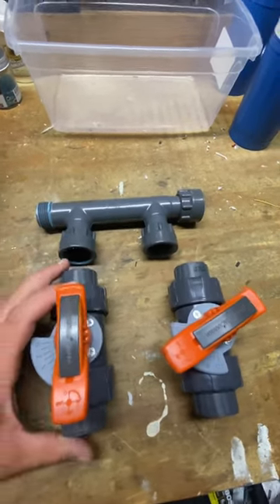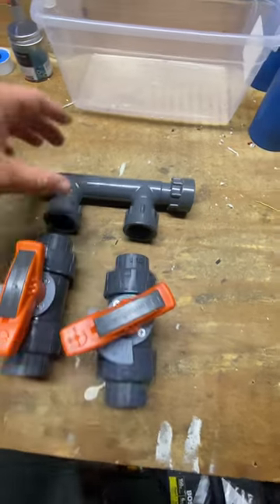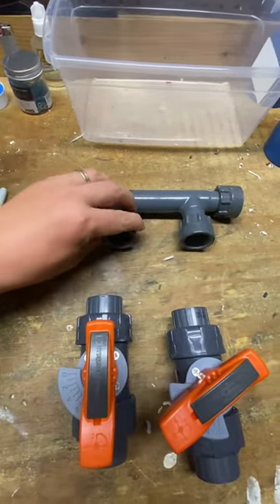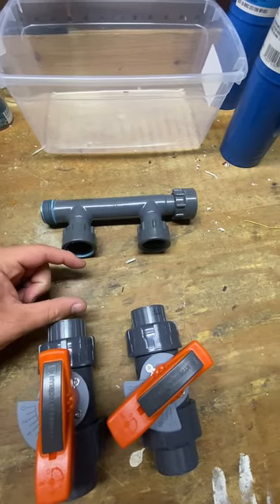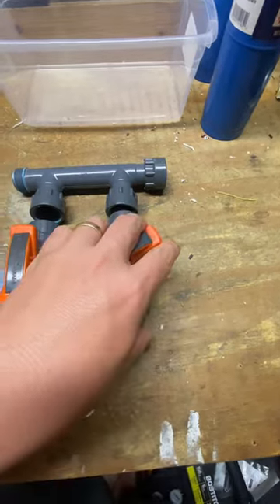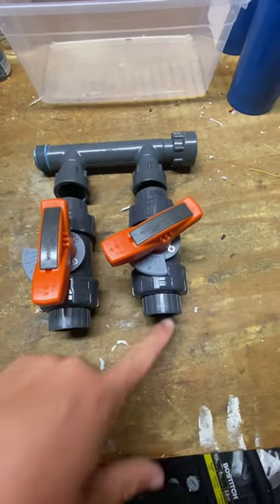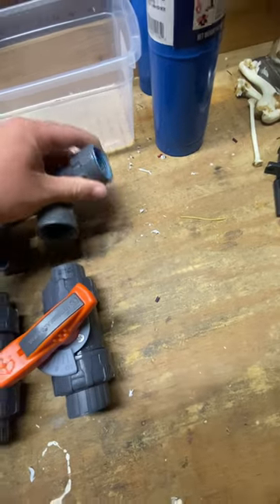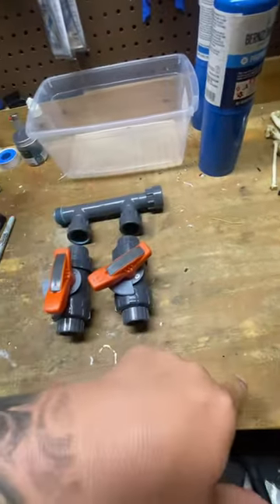12v metering system explained. Using Freedom Softwash 3/4” metering valves.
Softwashing roof with new 7gpm remco fatboy 12V system!